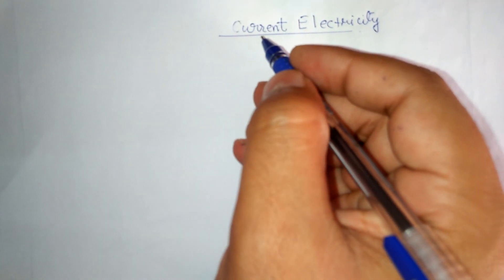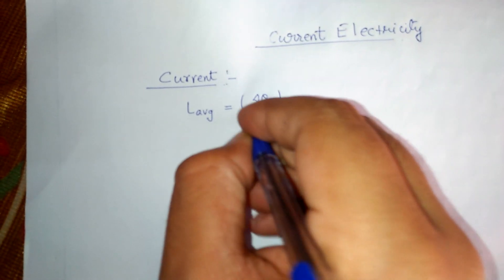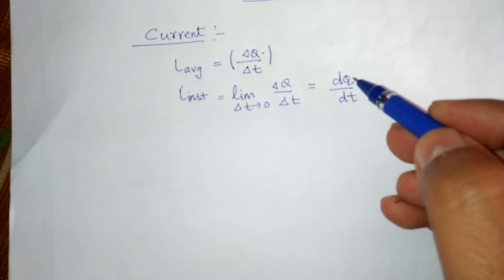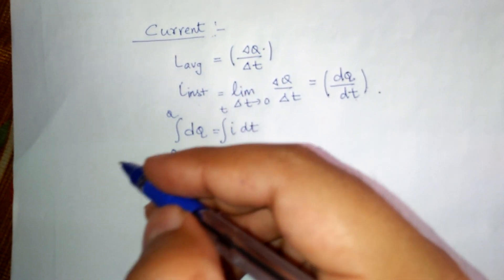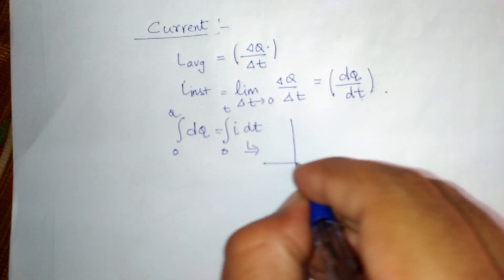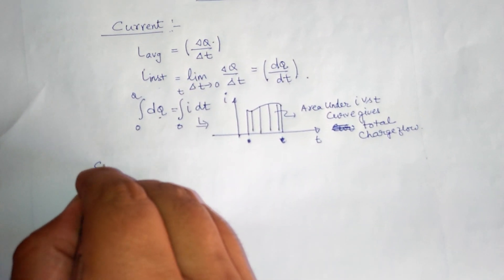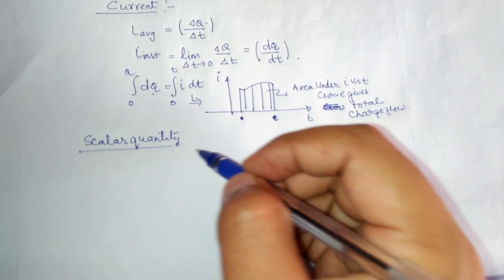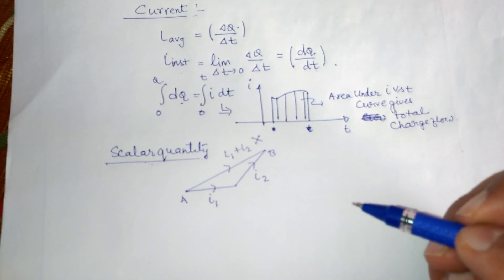Current electricity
Lecture 1